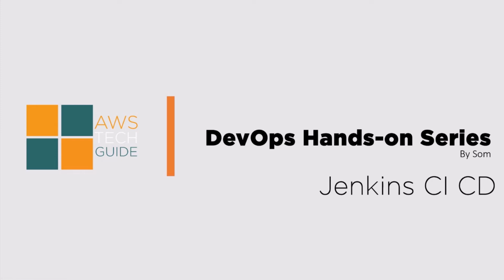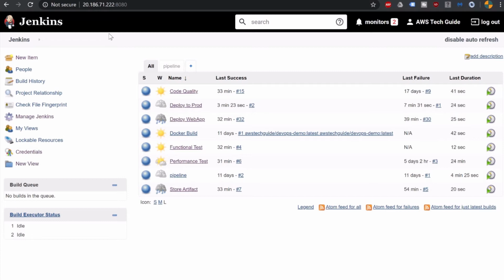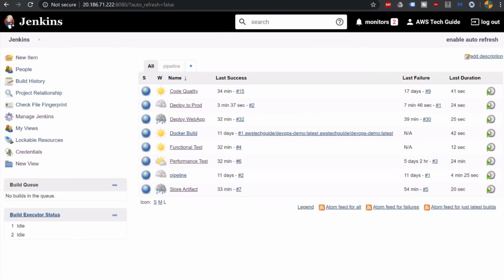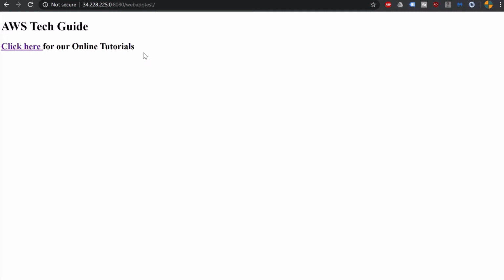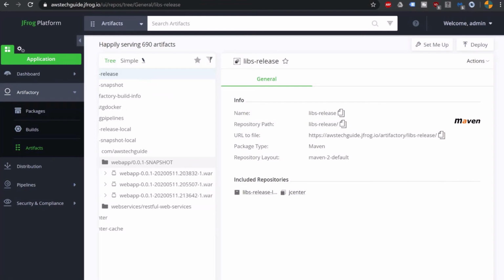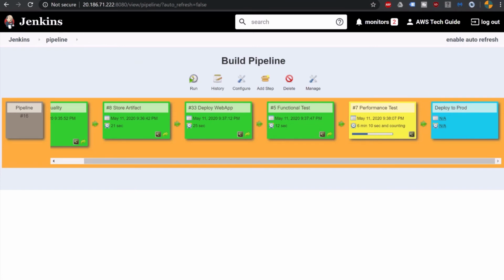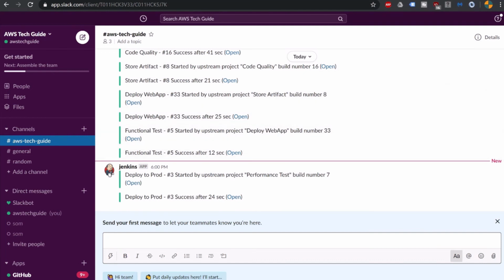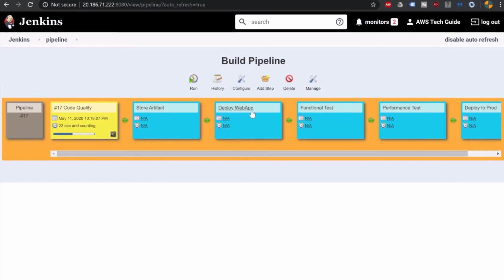Jenkins CI CD to create an automated build and deployment pipeline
Setup a Jenkins job to trigger a continuous performance test with BLAZEMETER

Join our DevOps hands-on series to get hands-on experience on creating a fully automated assembly line with devops tools and techniques starting from code quality analysis to production deployment.